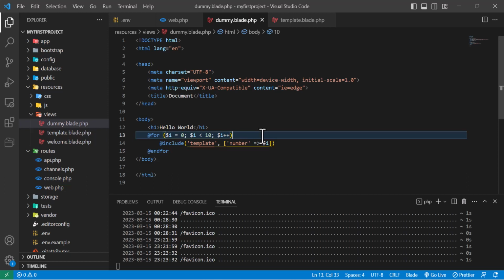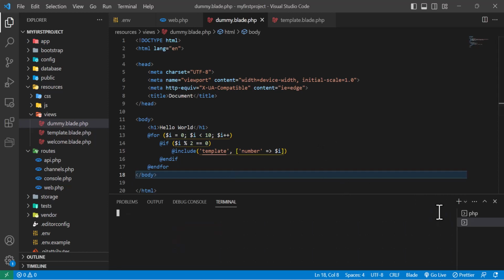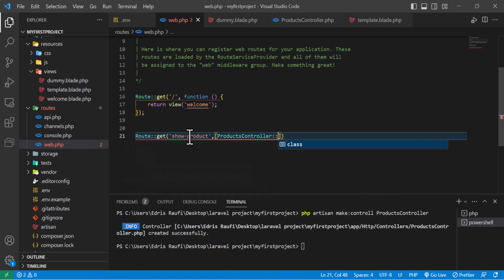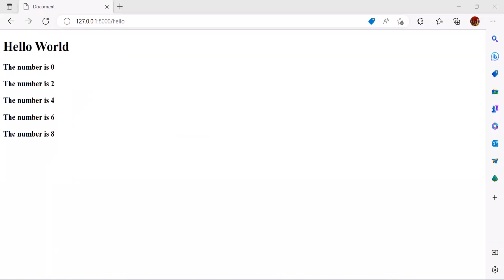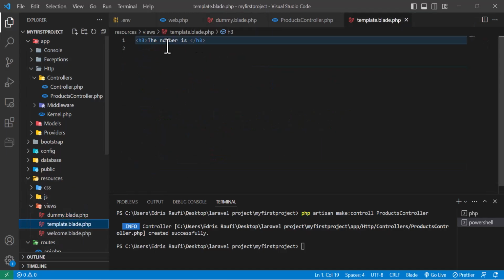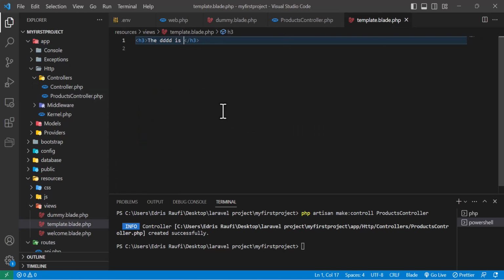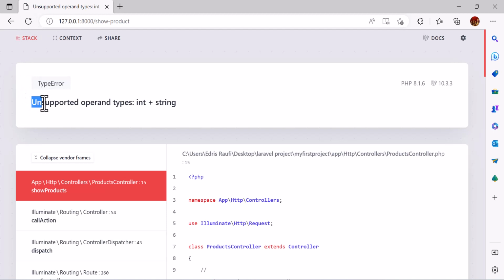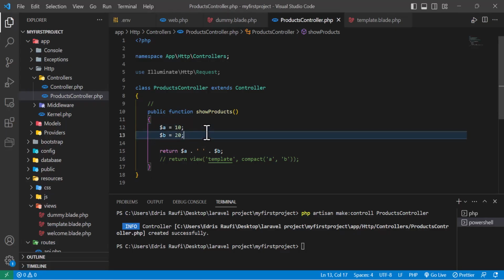Lesson 4 Basics of Laravel 10 Controller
In this video, we will dive into the basics of the Laravel controller. We will cover what controllers are, how they work, and why they are an essential part of building a Laravel application. We'll also explore how to create controllers, define methods, and pass data from the controller to the view. By the end of this video, you'll have a solid understanding of how controllers function and be well-equipped to start building your own controllers for your Laravel application.

Chapters:

0:00 Solving Previous Video Challenge
01:03 Creating New Controller
01:40 Creating a Route
02:28 Creating First Controller Method
04:22 Passing Varibale
06:35 Challenge